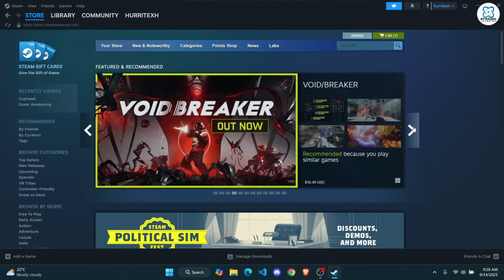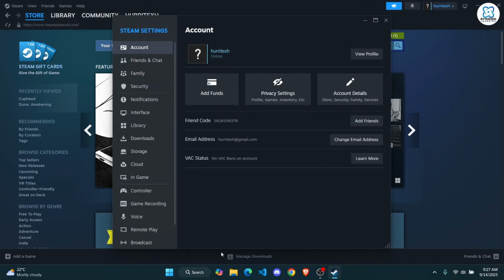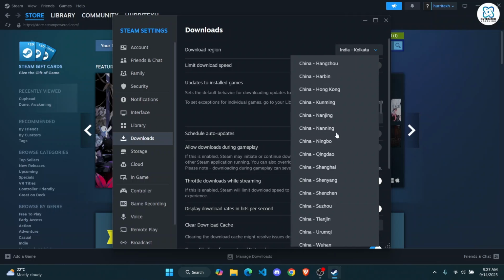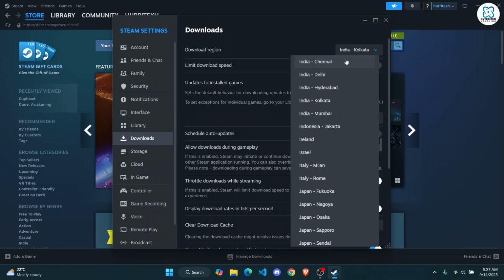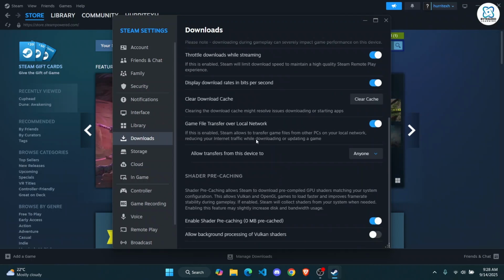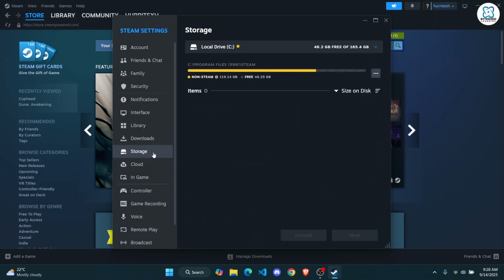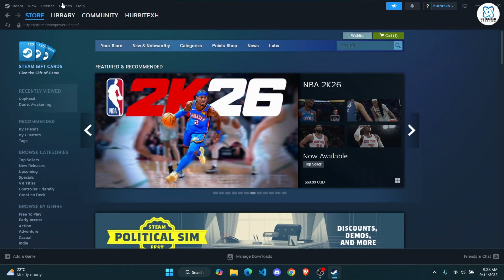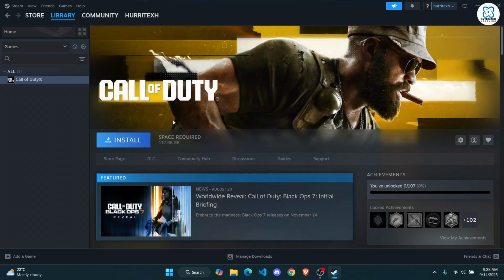How to Fix Steam Cloud Sync Error?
Are you getting a Steam Cloud Sync error while launching your game? This video will show you how to fix the Steam Cloud Sync error quickly and easily. Whether you’re asking, “How do I fix Steam Cloud Sync error?” or looking for ways to sync your game data properly, this tutorial has you covered. Learn how to resolve the issue and keep your game progress synced across devices. Watch now to see how you can fix the Steam Cloud Sync error today!

Timestamps:
00:00 How to Fix Steam Cloud Sync Error
00:06 How Do I Fix Steam Cloud Sync Error?